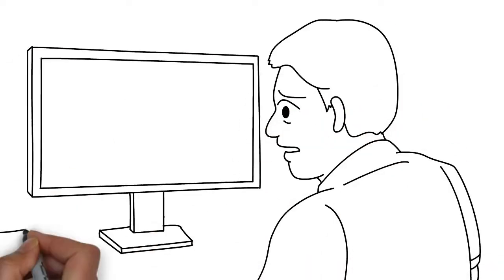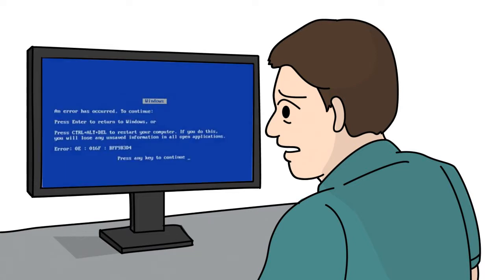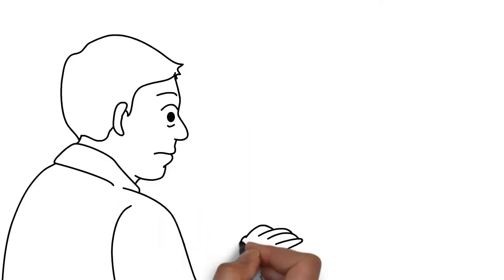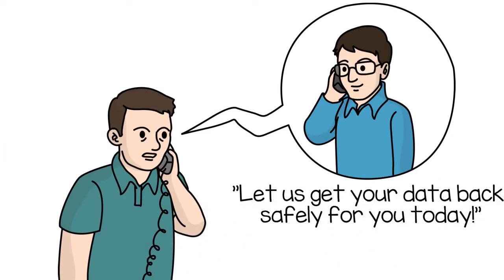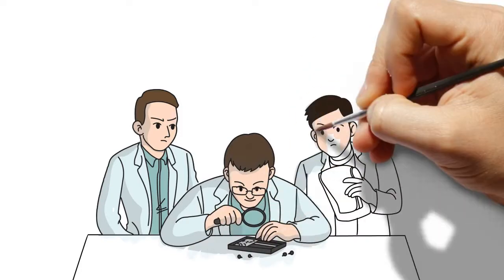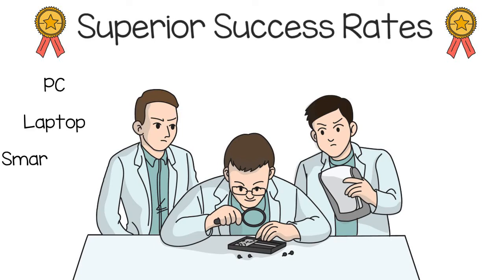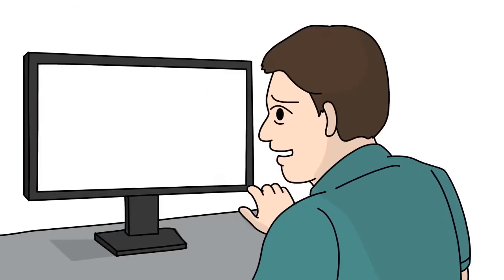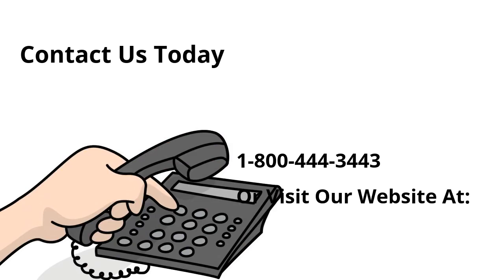Data Recovery Services in Chandigarh, Mohali, Panchkula - TricitySolution.Com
⇒⇒ Computer Repair Service In Chandigarh, Mohali, Panchkula ⇐⇐
⇒⇒ Laptop Repair Service In Chandigarh, Mohali, Panchkula ⇐⇐
⇒⇒ Printer Repair Service In Chandigarh, Mohali, Panchkula ⇐⇐
⇒⇒ Data Recovery Service in Chandigarh, Mohali, Panchkula ⇐⇐